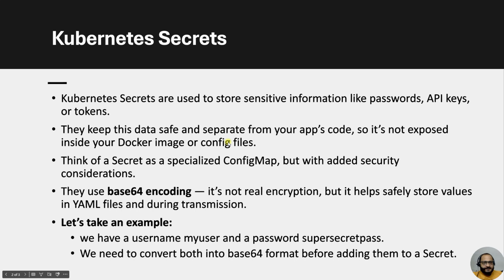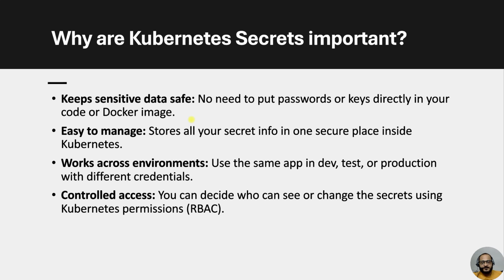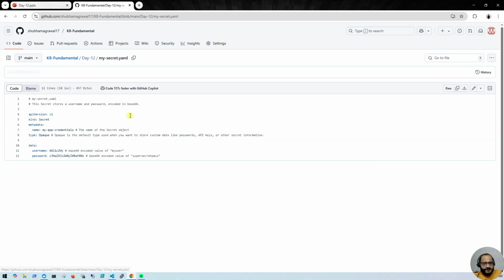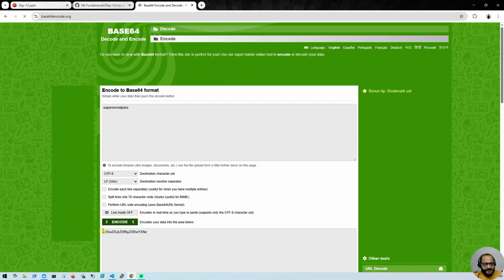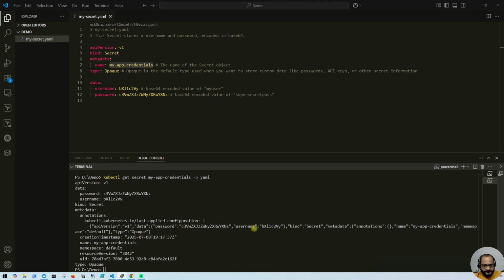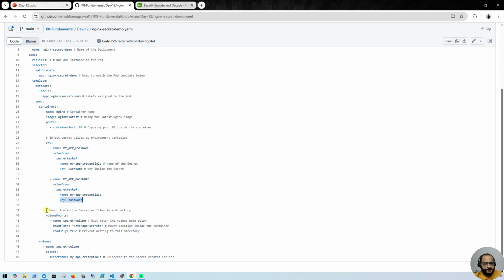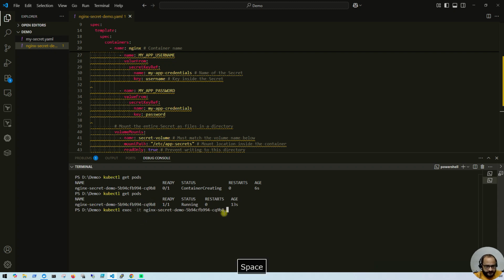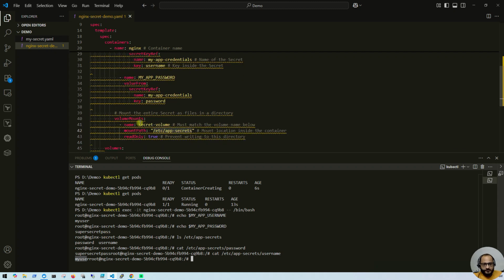Unlocking Kubernetes Secrets! (Live Demo) | K8s for Beginners - Day 12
🔐 Welcome to Day 12 of our K8s for Beginners Series! Master Kubernetes Secrets - the secure foundation every DevOps engineer needs for production-ready containerized applications.

In this hands-on live demo, you'll discover how to safely manage sensitive data like passwords, API keys, and certificates without hardcoding them into your applications.

✅ Understanding Kubernetes Secrets vs ConfigMaps
✅ Creating Secrets using kubectl and YAML manifests
✅ Different Secret types: Opaque, TLS, Docker Registry
✅ Mounting Secrets as volumes vs environment variables
✅ Security best practices and Secret rotation strategies
✅ Real-world production scenarios with live examples

🔧 **Prerequisites:**
- Basic Docker containerization knowledge
- Access to Kubernetes cluster (minikube/kind/cloud)
- kubectl CLI installed and configured

🚀 **Perfect for:** DevOps Engineers, Cloud Engineers, Site Reliability Engineers, and Kubernetes beginners building secure, scalable applications.